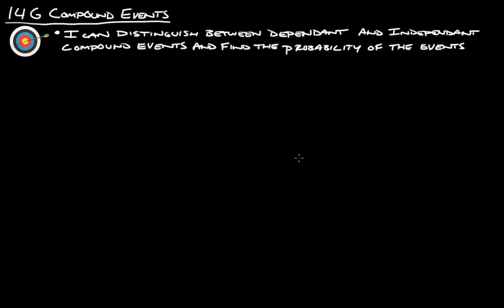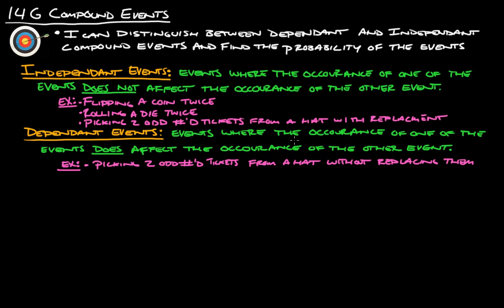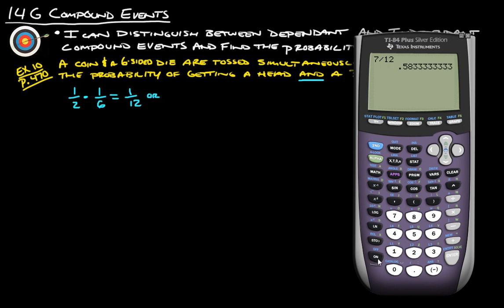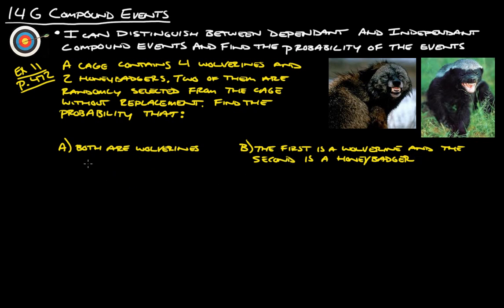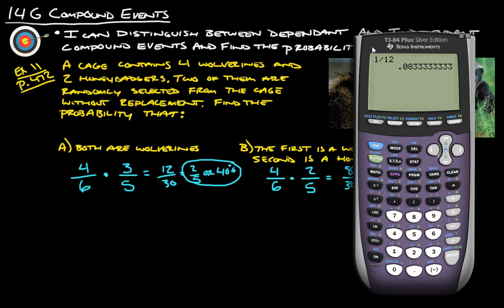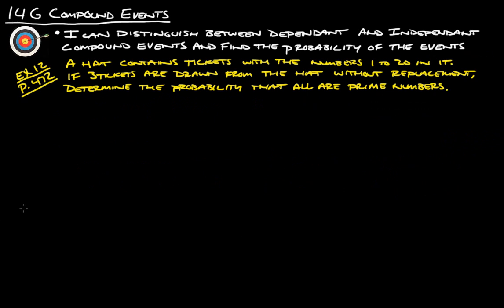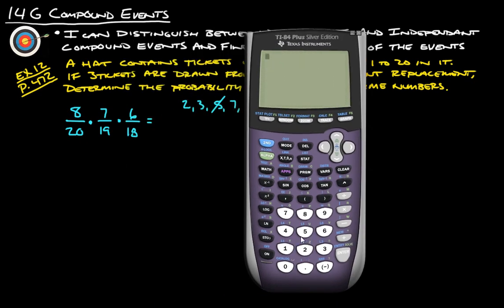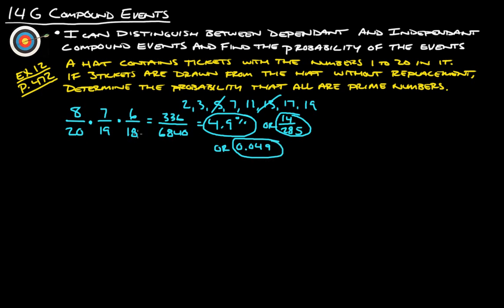14G Compound Events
14G Compound Events
Ex 10 1:43
Ex 11 3:11
Ex 12 6:10